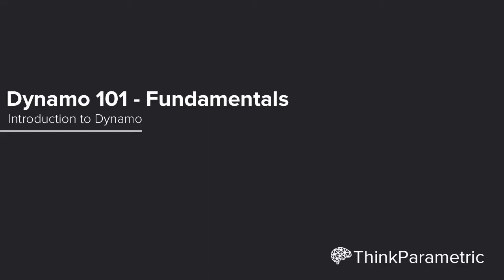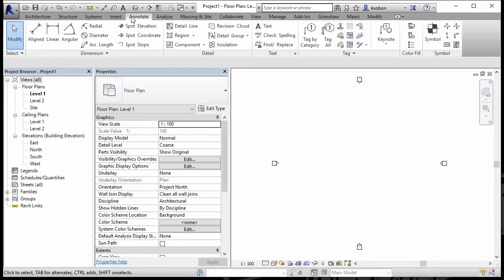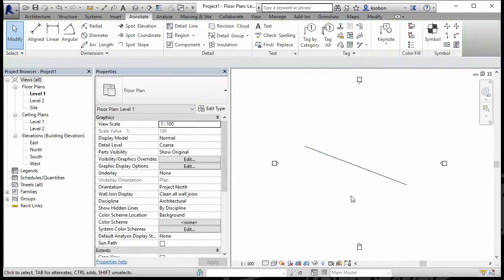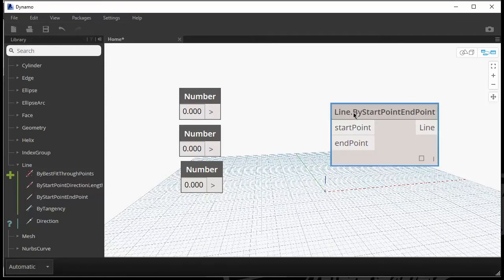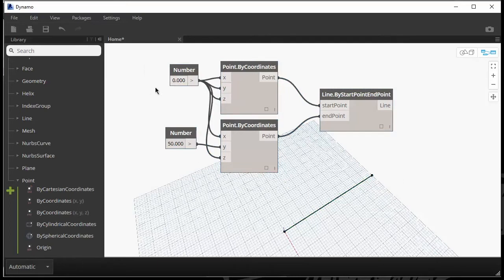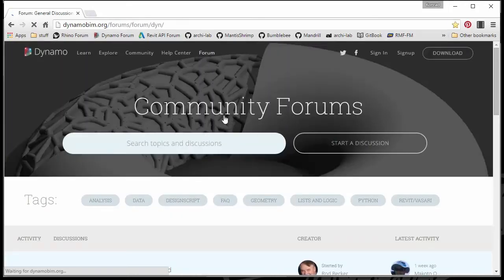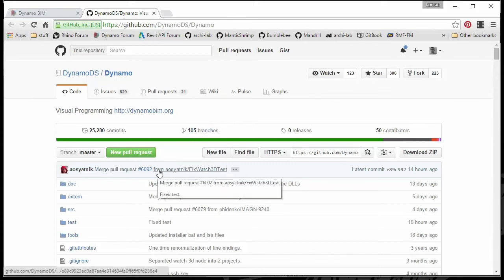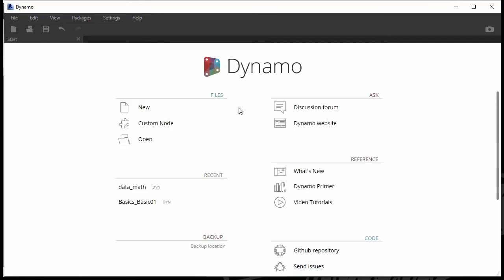Dynamo 101 - Fundamentals - Part 1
This introductory course explains the very basics of Dynamo. At the end of this course, you will be comfortable navigating the Dynamo world. You will be familiar with not just the software, the user interface, the library, the nodes and the search menus but you'll have some good references to go to for questions you may have in the Dynamo community.

The course is not only geared towards drilling technical knowledge, but also designed to show you the benefits of thinking and solving problems a certain way that might be new to you. Of course, the technical know-how is fundamental, but so is acquiring the attitude towards automation and visual programming in our everyday workflows. This course introduces you to the basics of Dynamo and shows you the benefits these tools have in the daily practice of architecture, engineering, and construction.